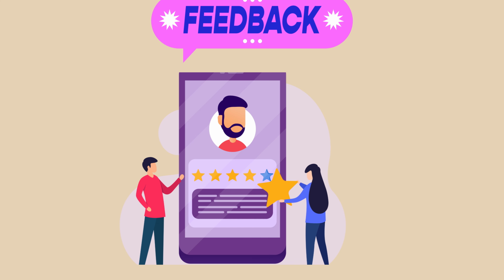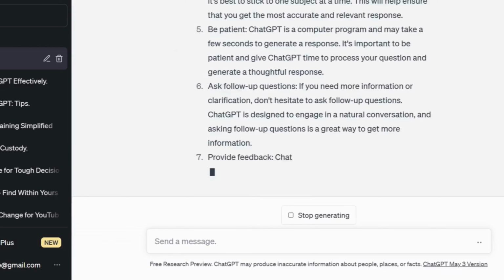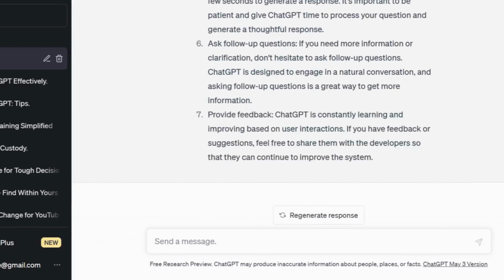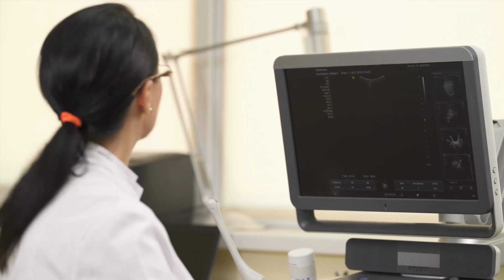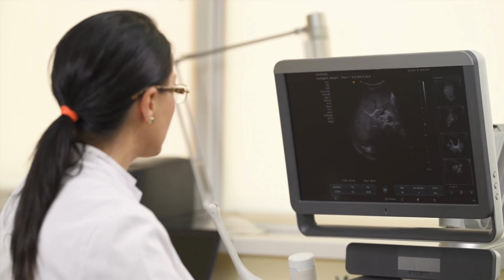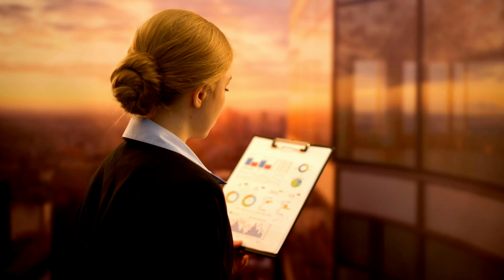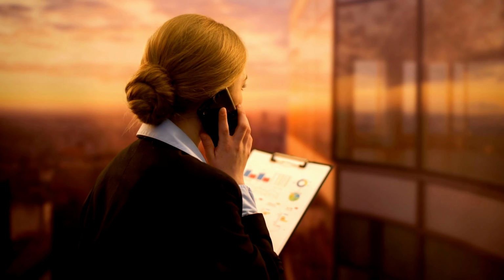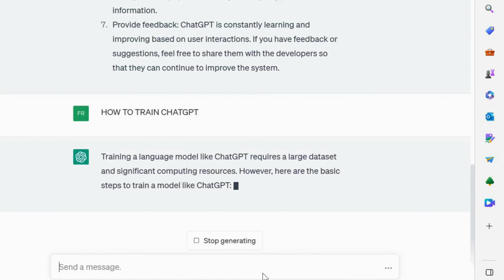5 Steps To Train CHATGPT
5 Steps To Train CHATGPT